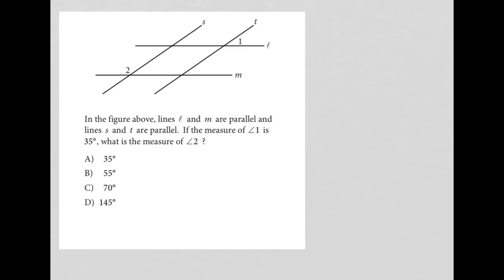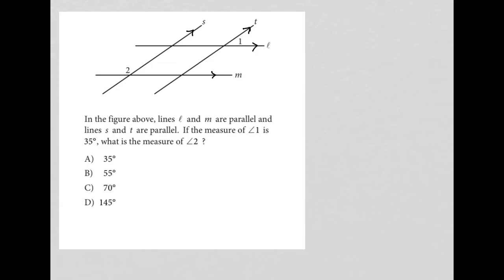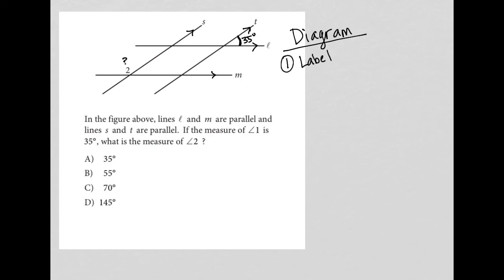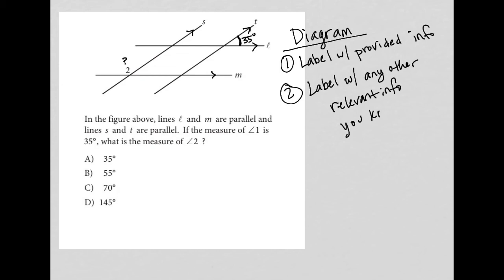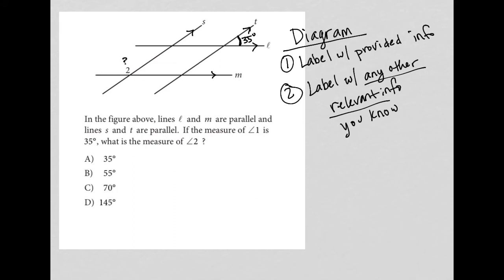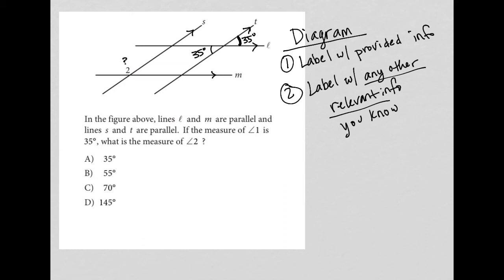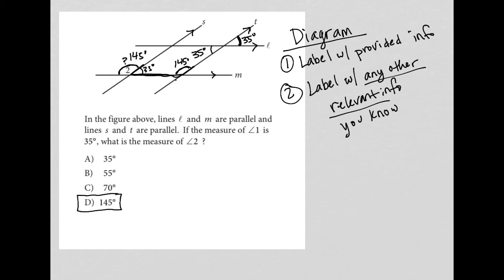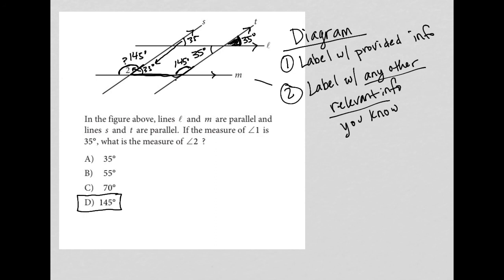In the figure above, lines l and m are parallel and lines s and t are parallel. If the measure of..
Official College Board SAT Practice Exam 1. Section 4. Question 3:
In the figure above, lines l and m are parallel and lines s and t are parallel.  If the measure of angle 1 is 35 degrees, what is the measure of angle 2